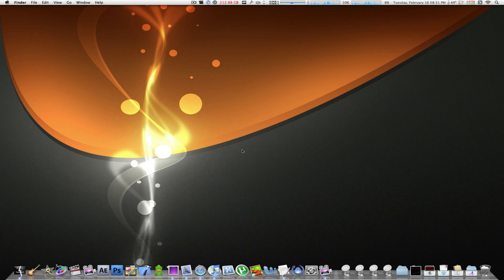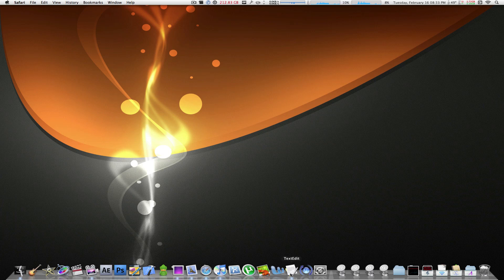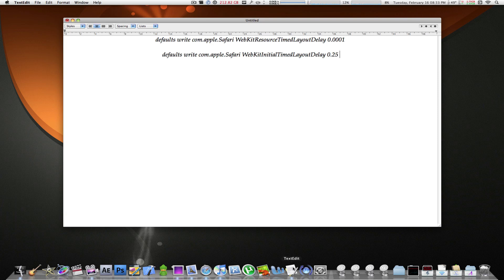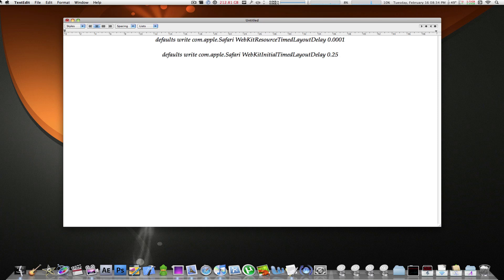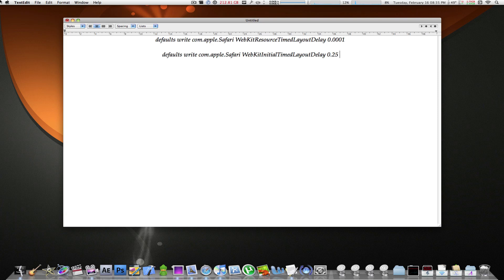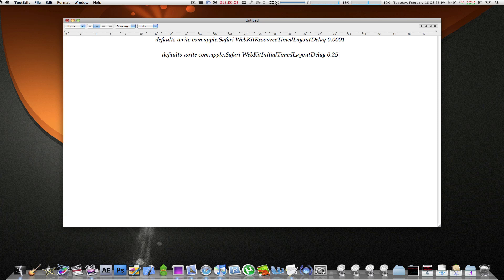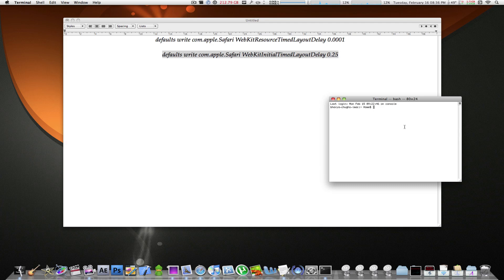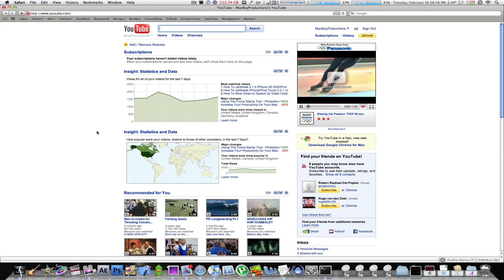Make Safari Faster On Mac OS X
Just a quick tip showing you how to make Safari's page load time shorter.

Here are the command lines:

defaults write com.apple.Safari WebKitResourceTimedLayoutDelay 0.0001

defaults write com.apple.Safari WebKitInitialTimedLayoutDelay 0.25

- MacBoyProductions